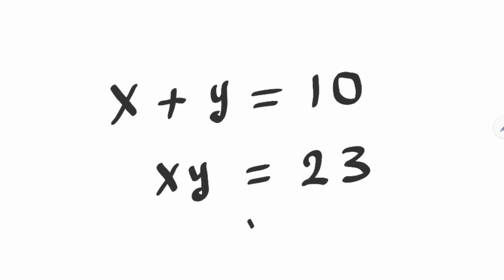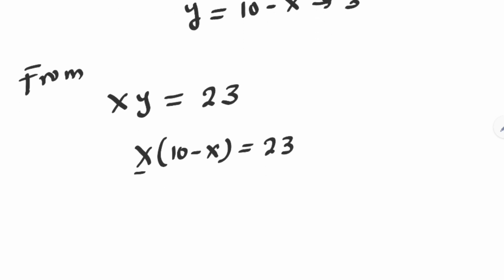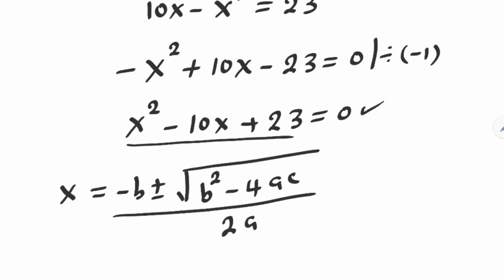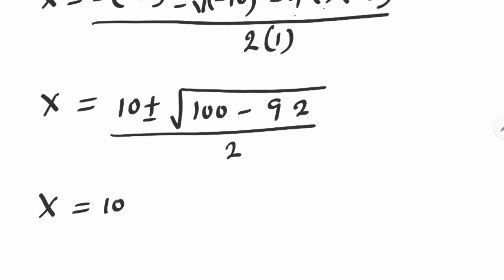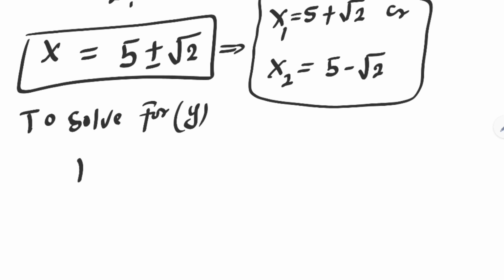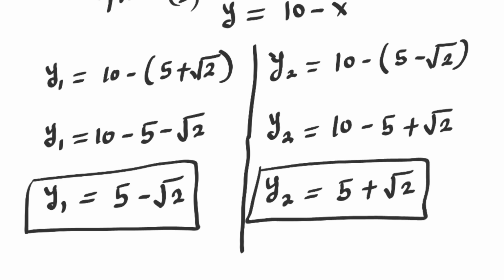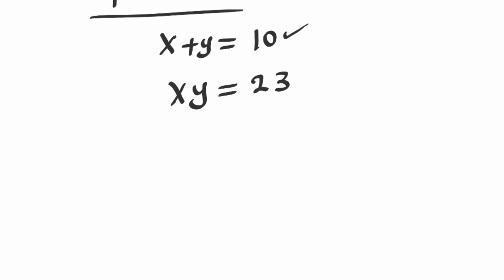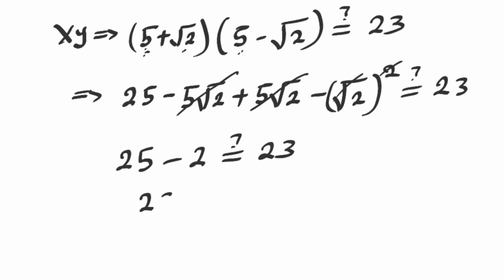Can You Solve This ? | 🏆 A Nice Math Olympiad Mathematics Style (x,y)=? | Algebra